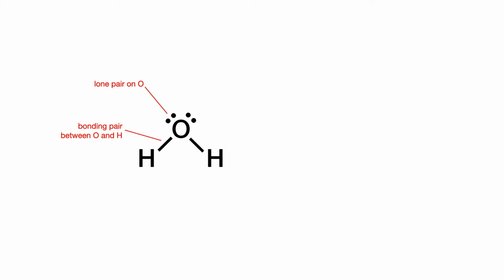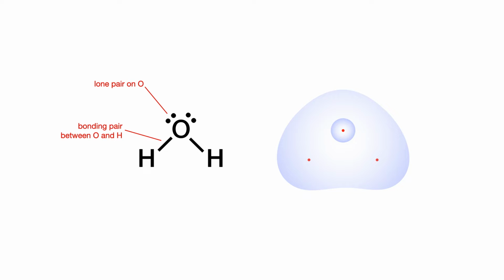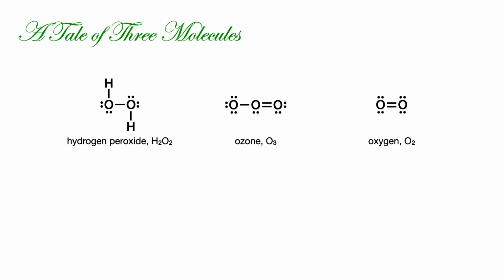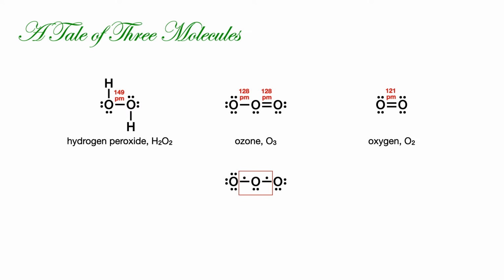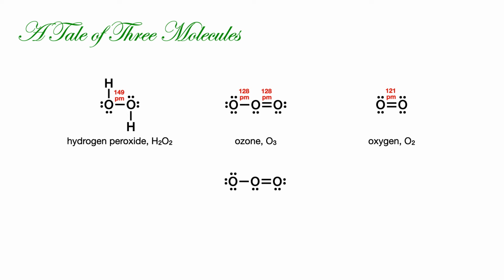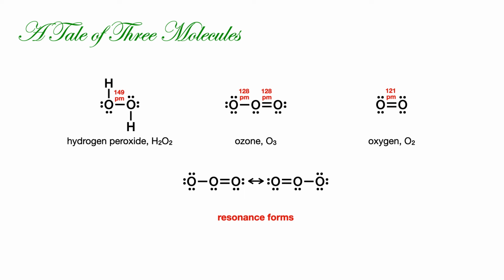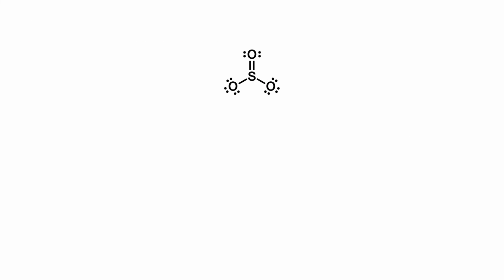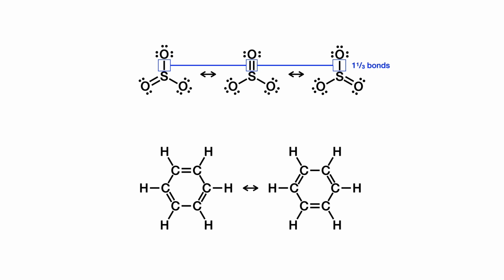Chemical Bonding 6: Resonance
Some molecules cannot be accurately described by a single Lewis structure. In these cases, the molecule is represented by a set of "resonance forms" and the molecule's structure is understood to be an average or hybrid of these forms.